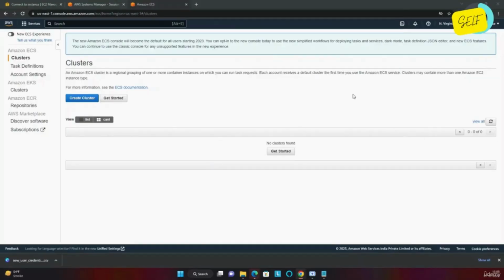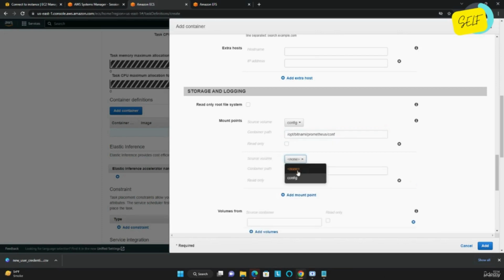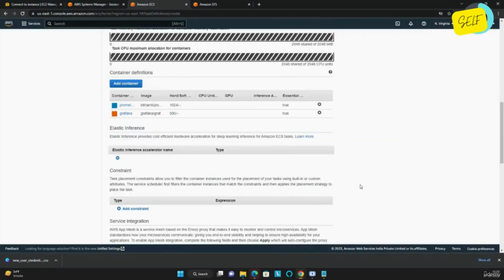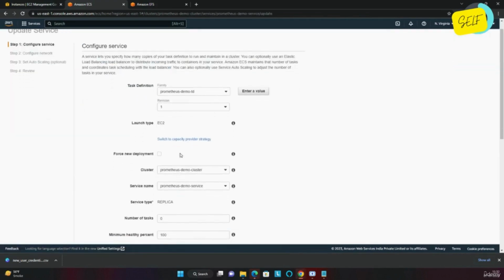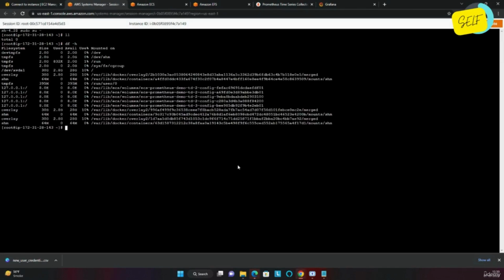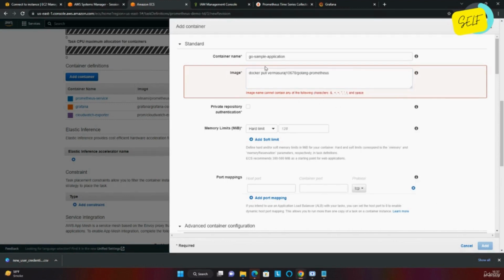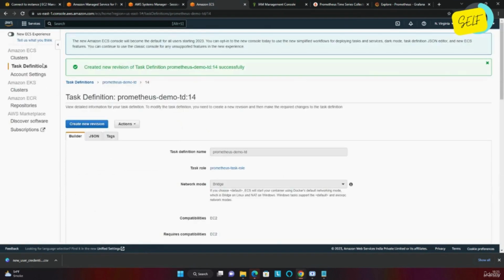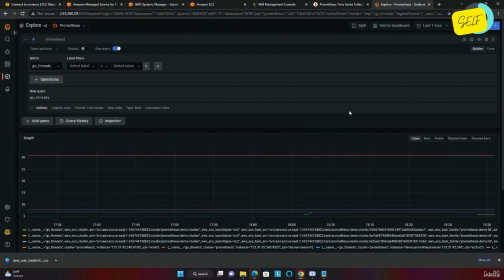Run Prometheus ecosystem in ECS cluster